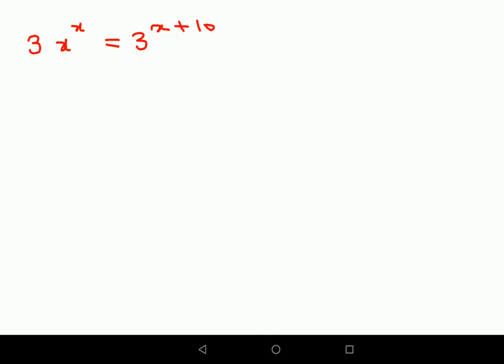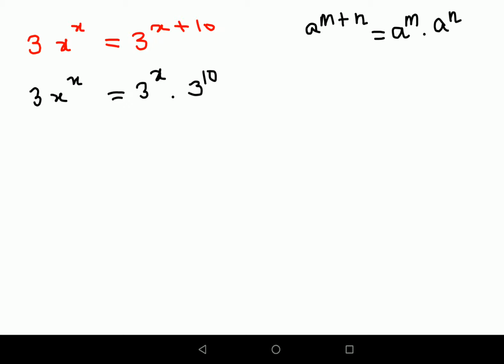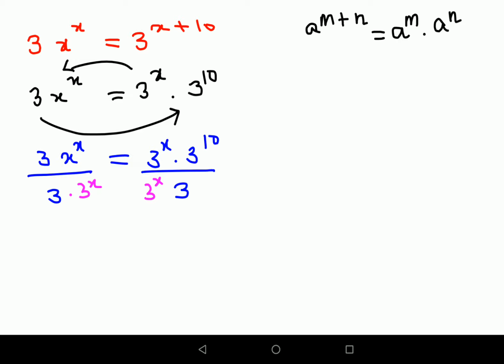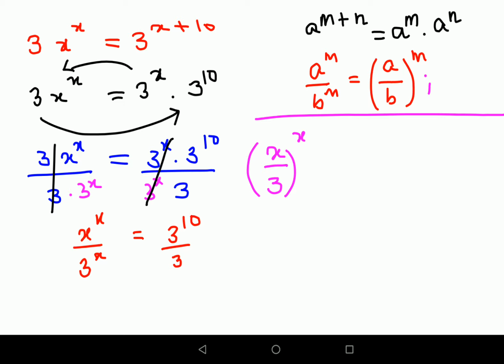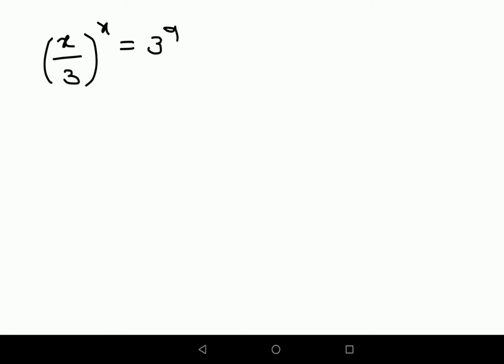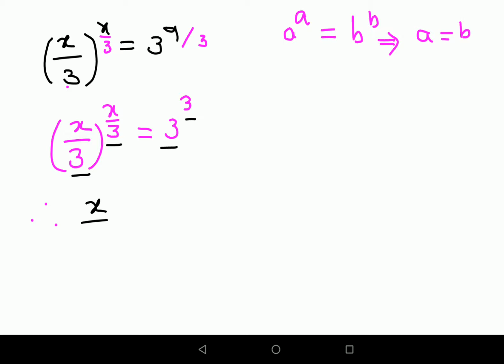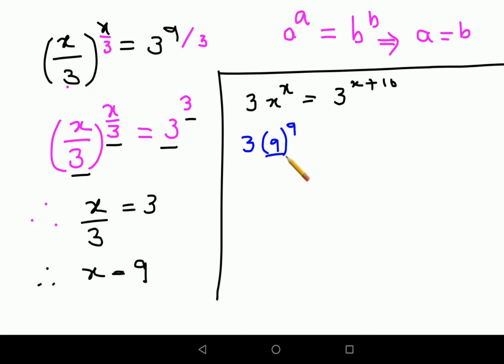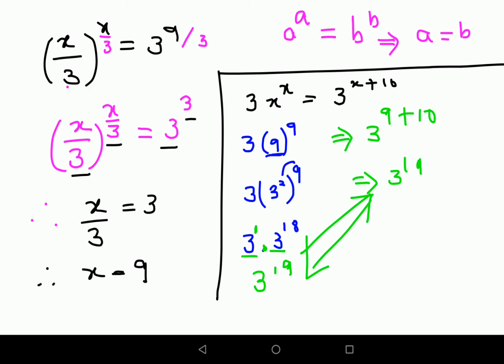How to solve this?